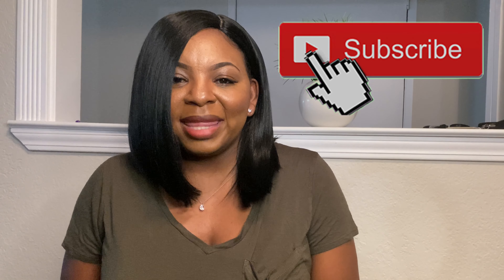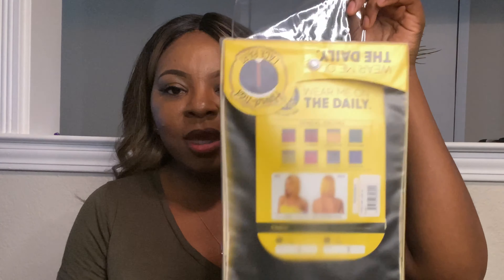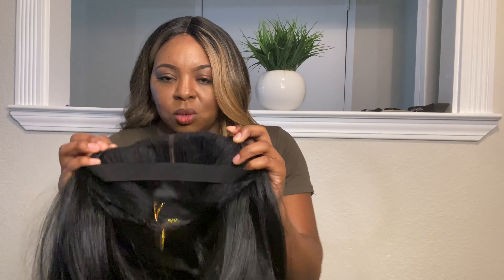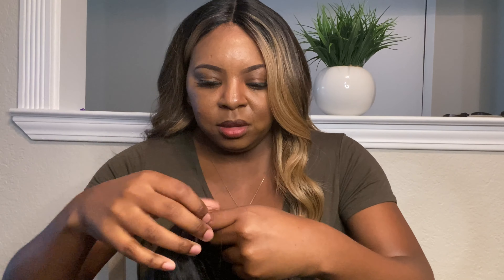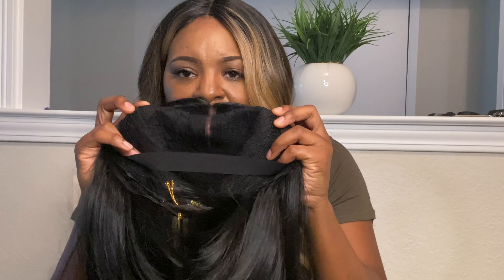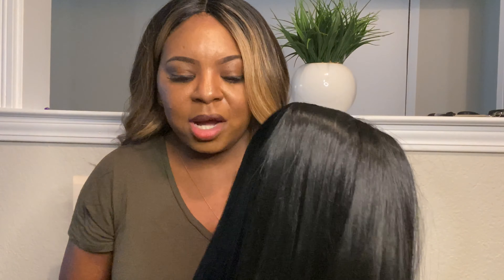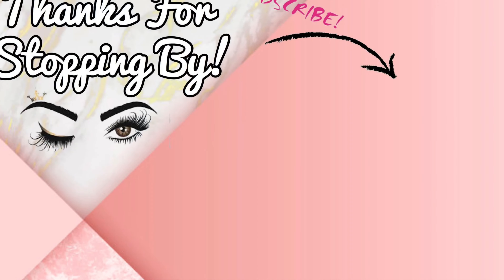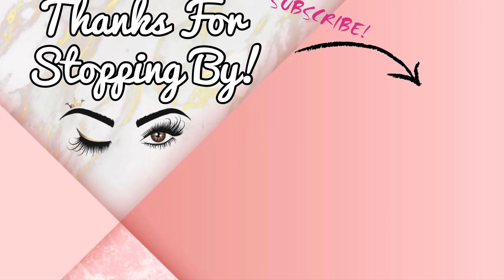ONLY $17!?😱 EASIEST PLOP & GO BOB! | OUTRE DAILY SYNTHETIC WIG (LUNA) | COLLAB W/ CAMELIA'S LANE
Hey family! Let me know your thoughts on LUNA!